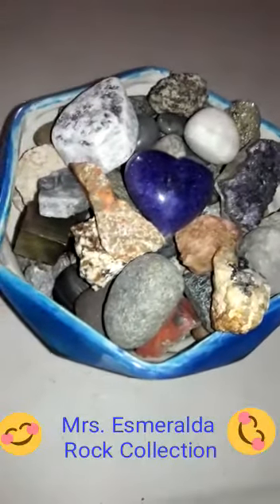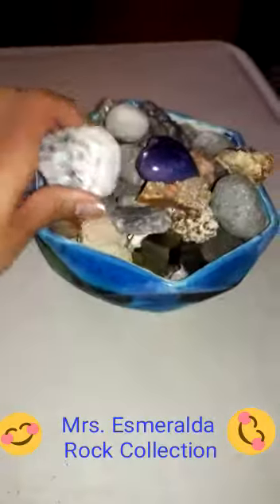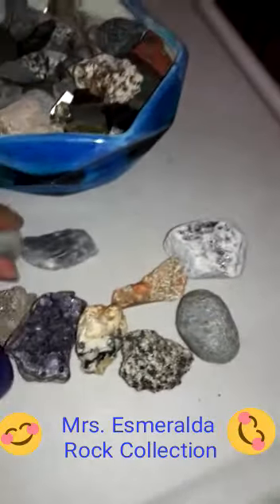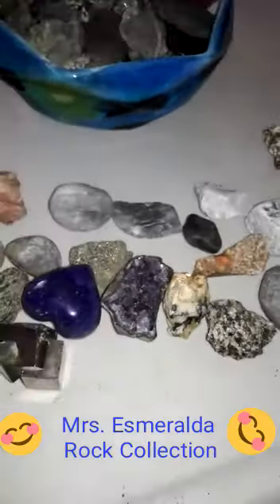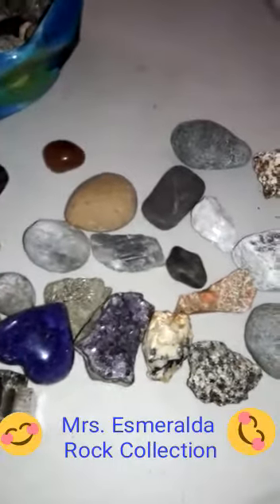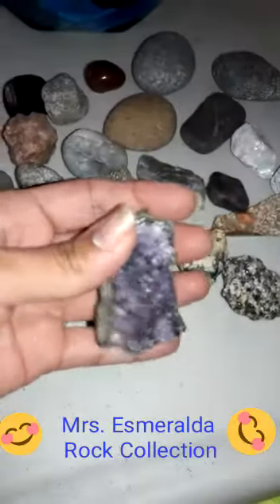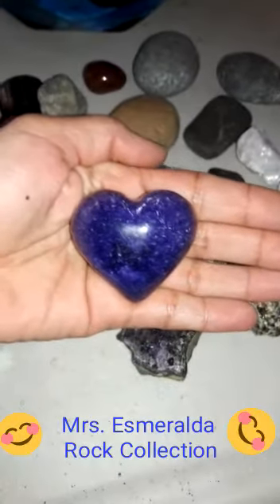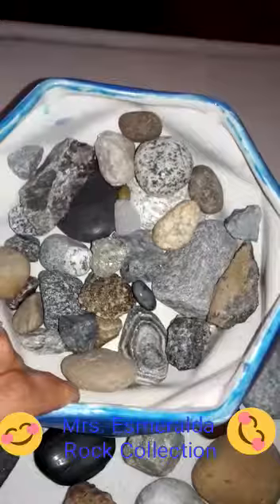Show and Tell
Video from 🌸Esmeralda🌸